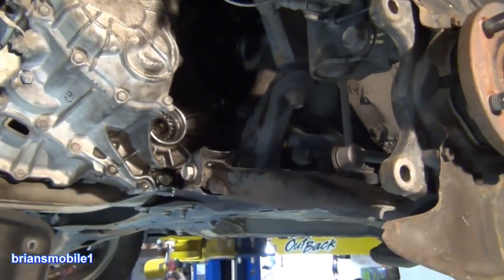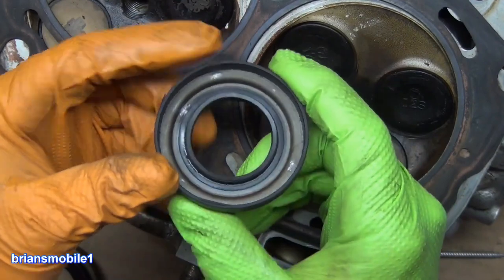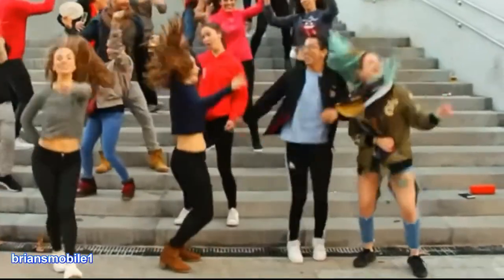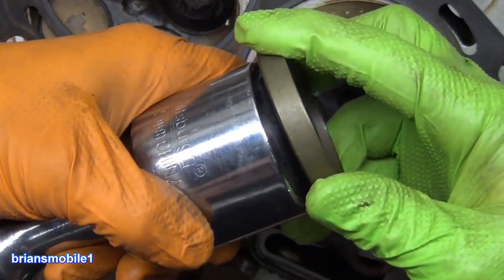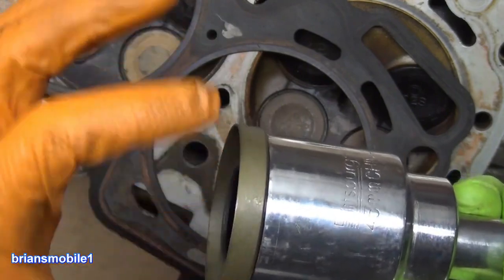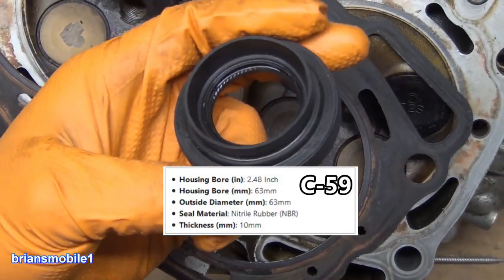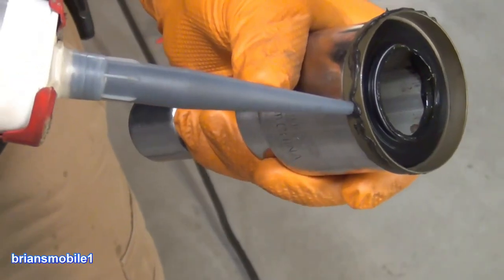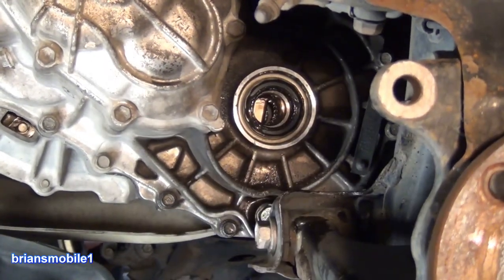CV Axle Oil Seal